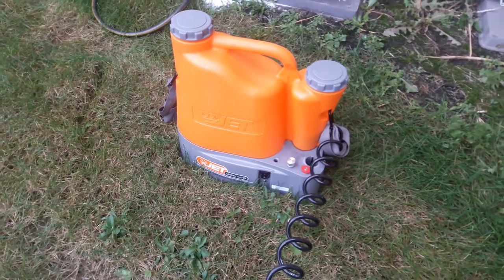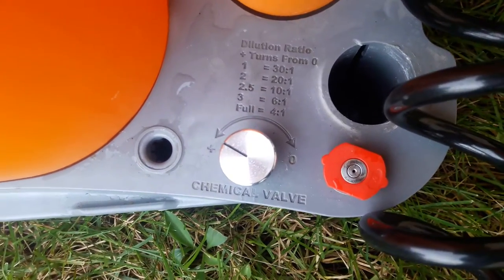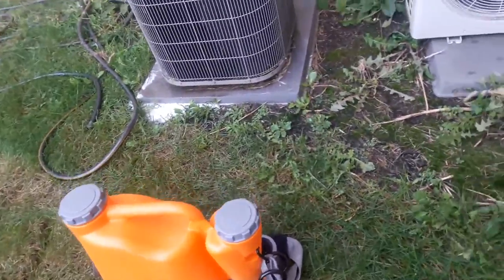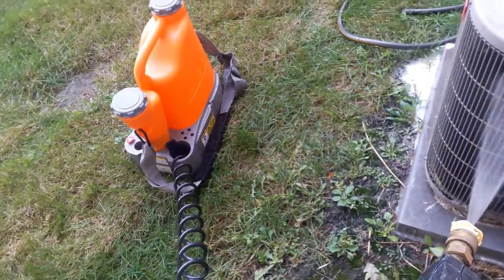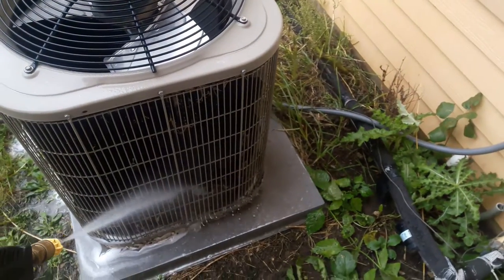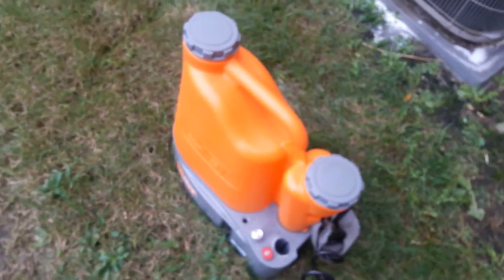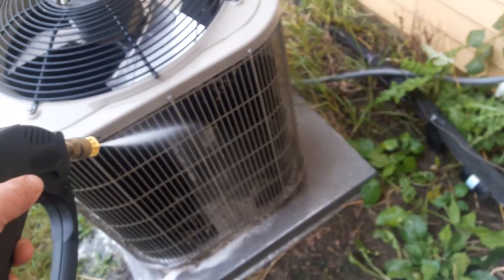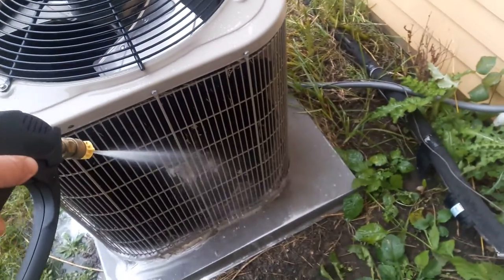Review of the Coil Jet model CJ-125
In this review I run down the operation of the unit in my opinion of it.